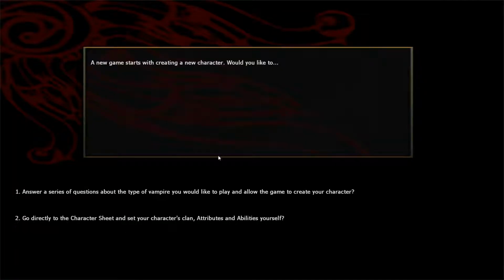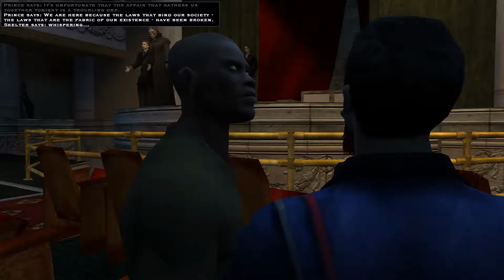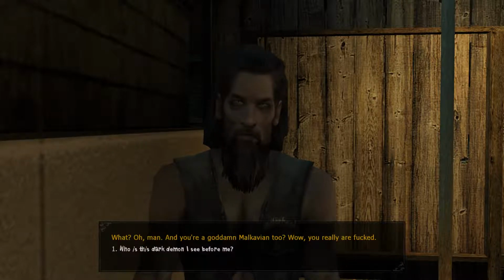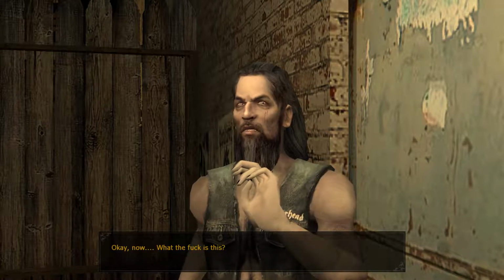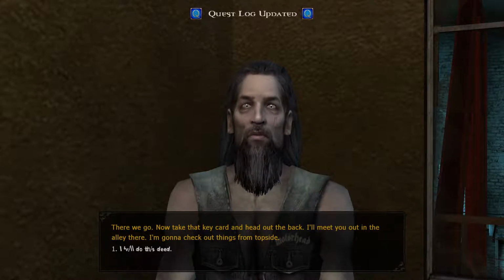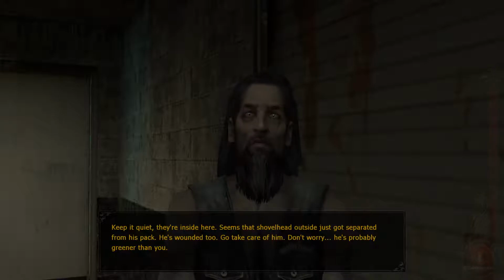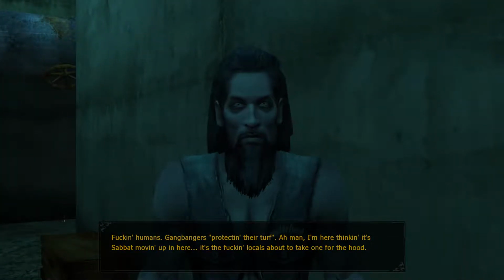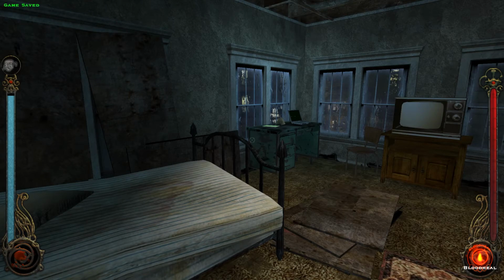VTMB Clan Quest 1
Hello, thanks for stopping by to watch the videos.  So glad you could make it.  Today we start a brand new series of Vampire the Masquerade: Bloodlines with the clan quest mod installed.  This is the first in a long line guys, we're gonna go through as much as we can in a single play through!